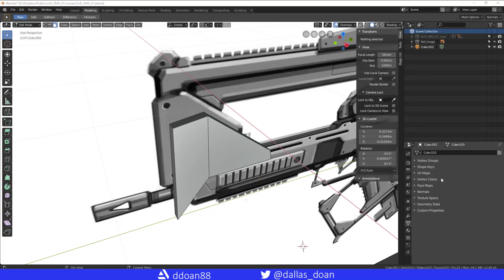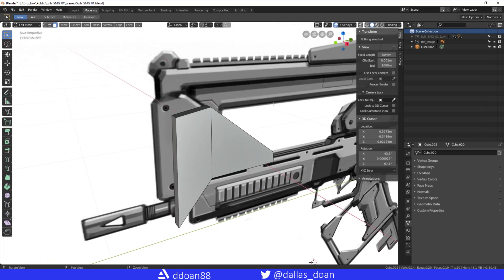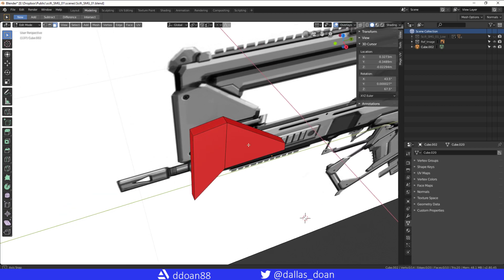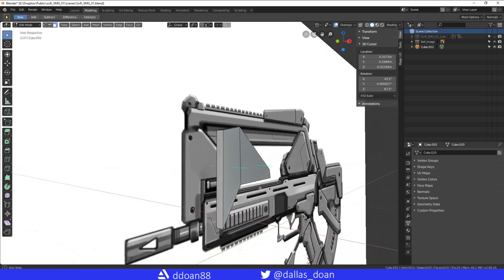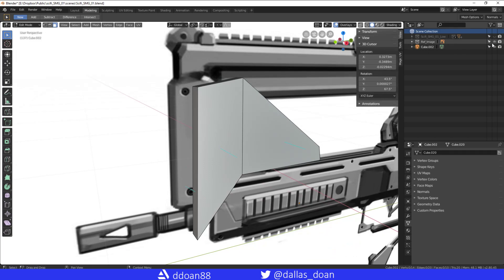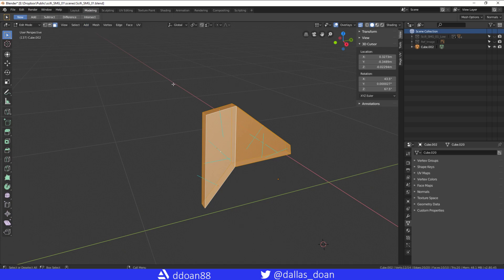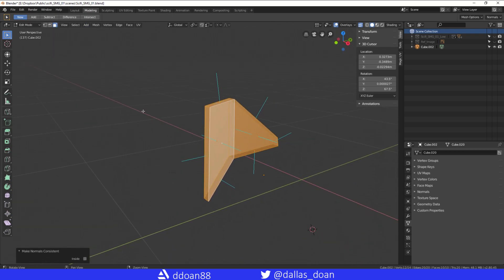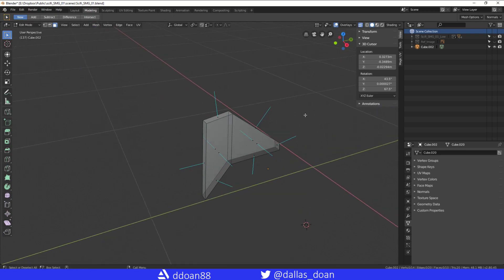Switching From Maya to Blender 2.8 - Fix and Flip Normals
How do you fix your normals in Blender 2.8? How do you flip your normals? In this video I go through how to do this in Blender 2.8.